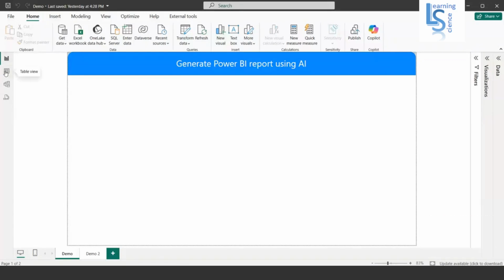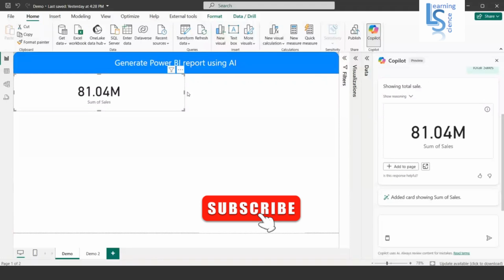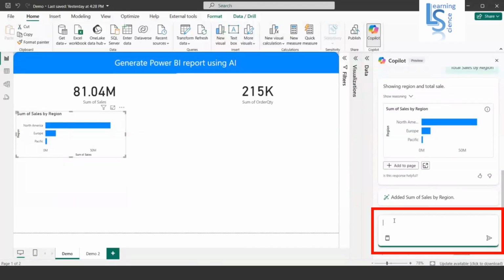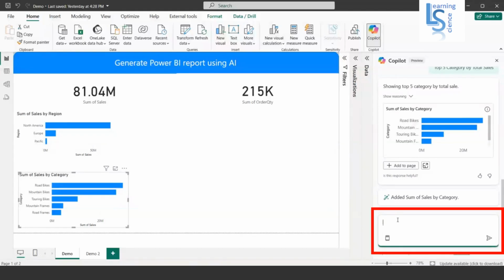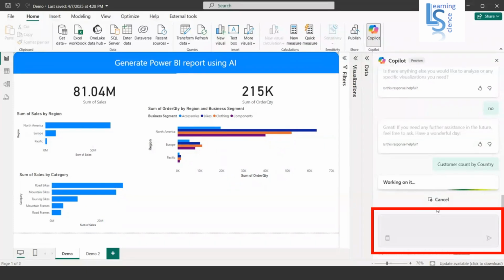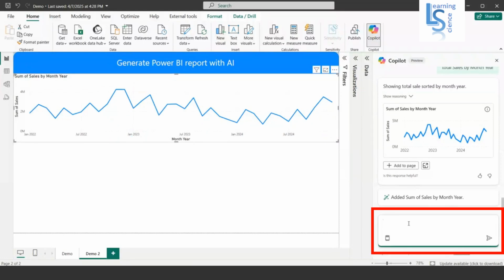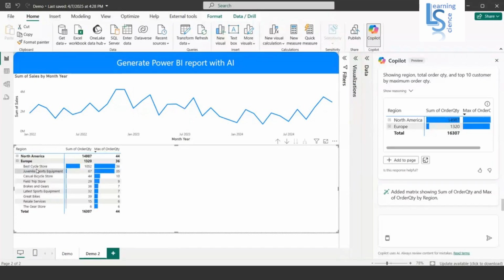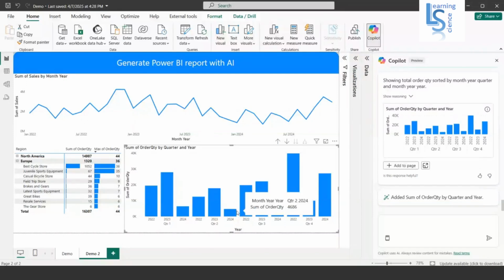Generate Power BI Report using AI (Copilot) | Generate Power BI Visuals from Copilot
Unlock the power of AI in Power BI! Learn how to create stunning reports using Copilot in Power BI — no coding needed. Watch how AI can help you build visuals, write DAX, and generate insights in seconds. Perfect for beginners and pros alike!